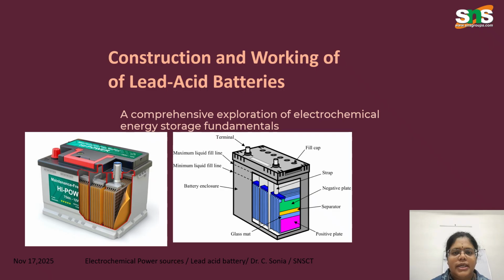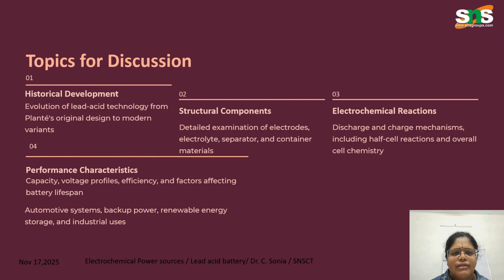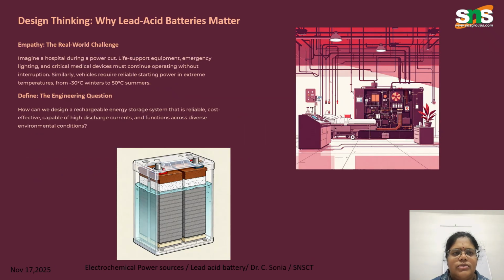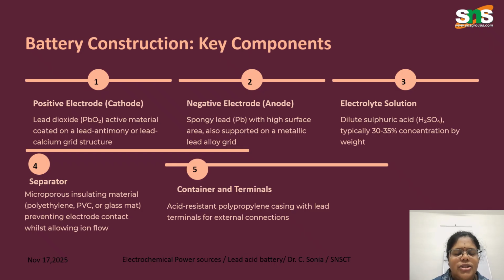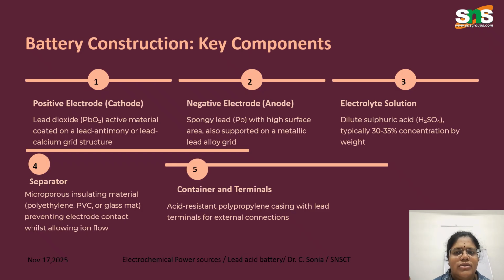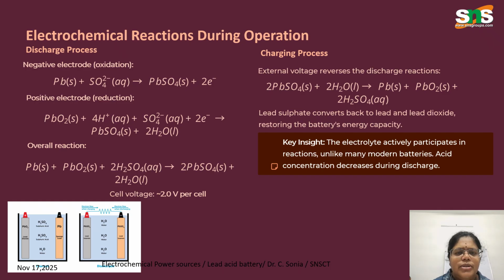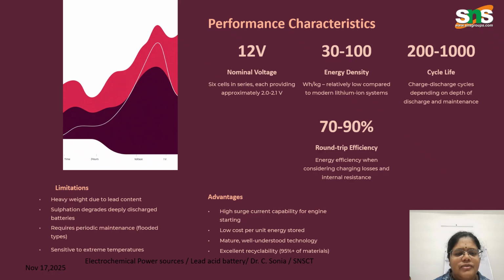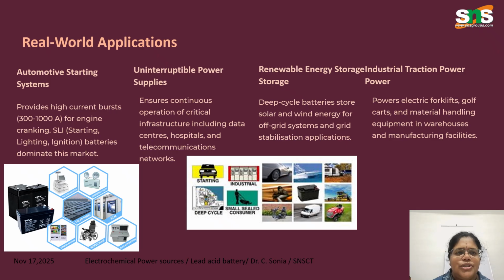Lead Acid Batteries | Engineering Chemistry | SNS Institutions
A lead-acid battery is a rechargeable battery that uses a chemical reaction between lead plates and dilute sulfuric acid to produce electricity. Invented in 1859, it is one of the earliest types of rechargeable batteries and is still widely used, especially in cars for starting engines and for backup power.